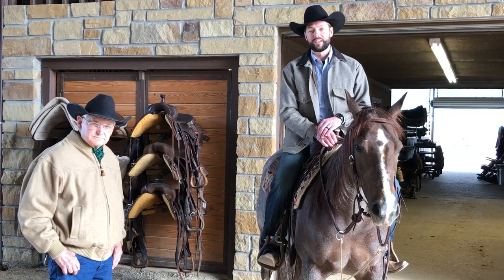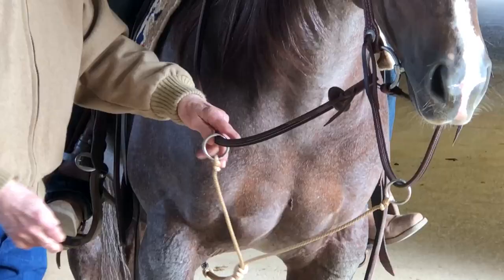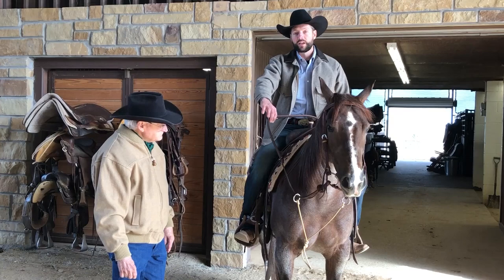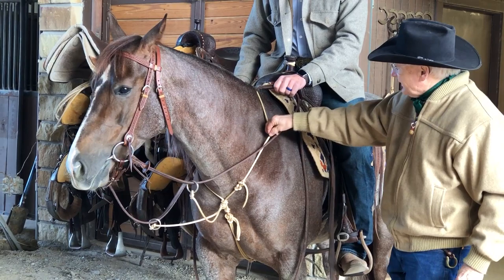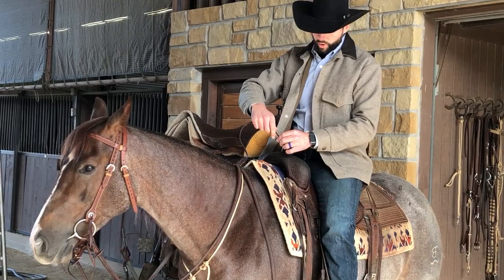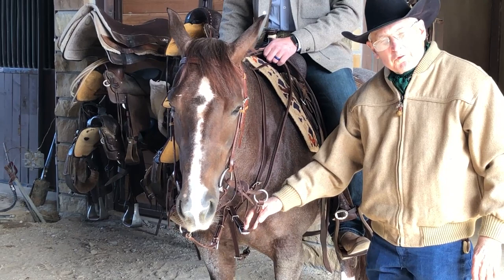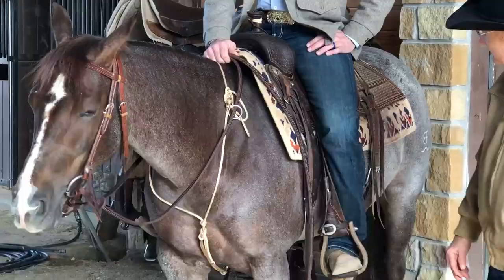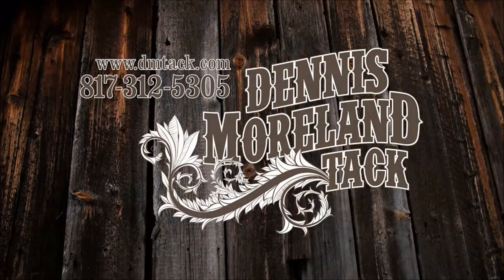Secrets of Training Fork and Running Martingale Choice and Use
Horses can learn to carry their heads in the position that allows them to improve collection with both running martingales and training forks In this video, Dennis Moreland of Dennis Moreland Tack and Ben Baldus of Baldus Horsemanship discuss the differences and similarities of running martingales and training forks, as well as give you some insights for ways to improve specific issues by using these tools.

Dennis reminds us that anytime we ride with a snaffle, we want to use a browband headstall for safety and proper bit function. “It helps to hold the bit in position, and it keeps the headstall properly on the horse” Dennis says. Reins Stops are also critical whenever you’re using a martingale or training fork. Rein Stops prevent the rings of the martingale or training fork from getting hung up on the rein ends. “It’s a very inexpensive piece of equipment that could save your life” advises Dennis.

A training fork is made of a strap or cord that runs from the chest to the cinch. This strap is tied to 2 rein straps. Each rein strap has a ring at the end that the reins run through. Ben says “this is one I really like to use because it helps me slow my hands down and gives me a consistent feel. As I’m training, particularly young horses, when I’m picking my hands up if a horse resists the pressure and comes up with the head and neck, the training fork will be engaged to help give the horse a proper headset. It’s also going to help me to use my hands correctly. The training fork helps give me a consistent feel and a consistent softness with the horse, building those really good habits” reports Ben.

The thing to remember about a training fork, Dennis says, “is when you get off and lead the horse, if you don’t wrap the other rein around the saddle horn, (the training fork and rein) will drop to the ground. When you’re riding it works just the same as a running martingale, but when you get off, the training fork will drop down.”

Running martingales have a cinch strap and rein straps with rings, like the training fork, but they also have a neck strap. All the running martingales made by Dennis Moreland have a safety hobble strap on the neck strap. “The safety hobble goes under the gullet of your saddle and over the horn. It prevents the neck strap from sliding up the neck to the poll and trapping the horse” advises Dennis.

Adjustable running martingales are made with adjustable rein straps. “If you’re riding a variety of horses, or you want to use it on an older, larger horse, you can adjust it to fit” says Dennis.
The difference between California martingales and other martingales is the placement of the rein rings. On a California martingale the rein rings are attached to the neck strap. Dennis tells us “no matter where your hands are, this martingale helps keep the reins in position and helps to keep the horse straight.”

“No matter if we use our hands close to the horse, or out to the side, it helps us to get that horse straighter, more broke and more collected by using these training tools” says Ben.

Dennis Moreland Tack offers handmade training forks running martingales and California martingales designed to fit well, function properly, and last for years.

We’re a full line manufacturer of quality handmade tack and we’re here to help you!